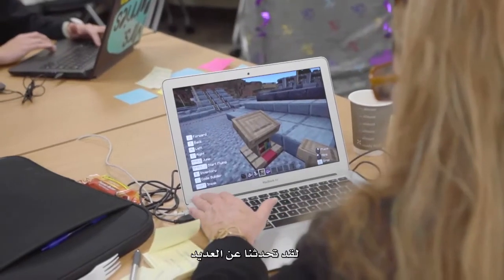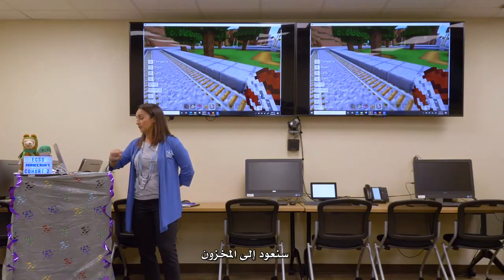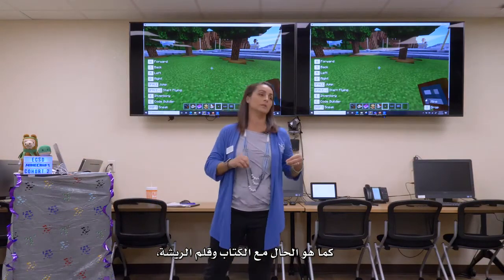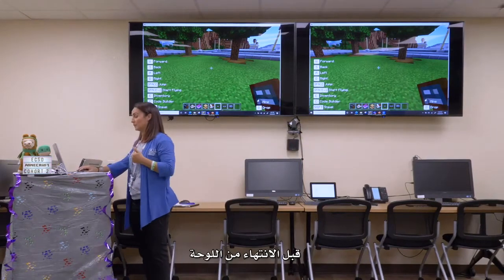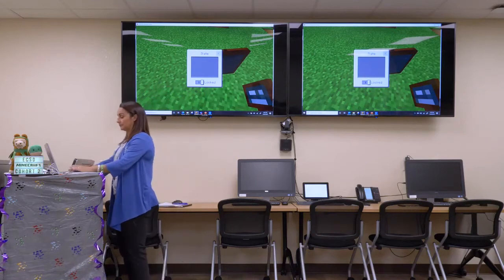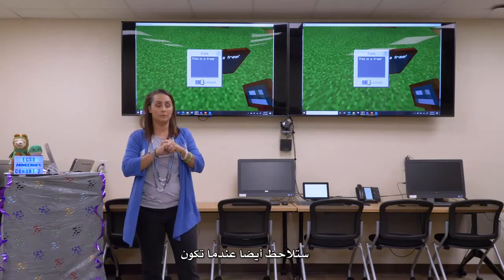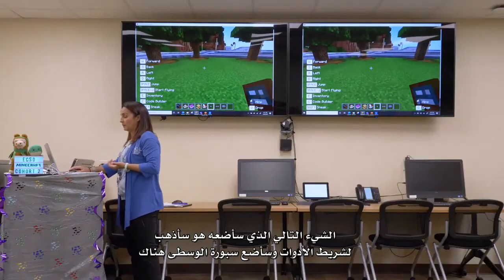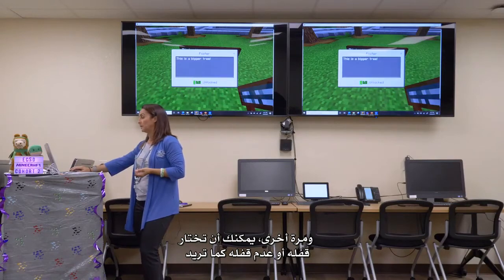أدوات التقييم | السبورة واللوحة